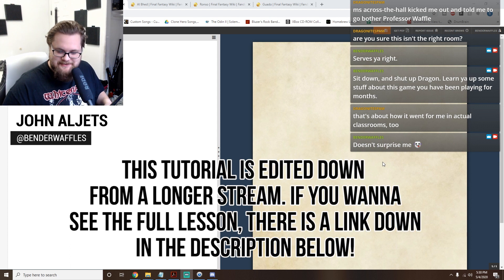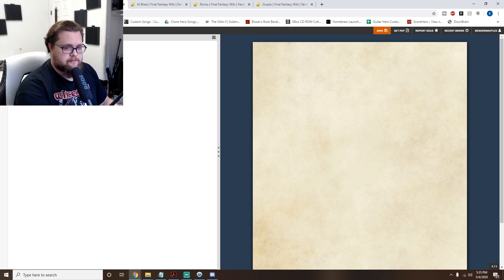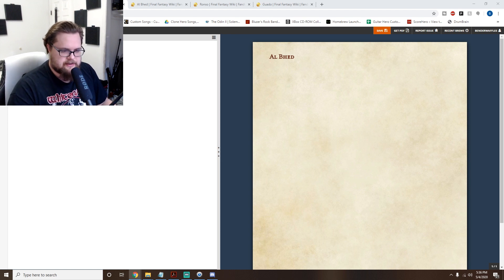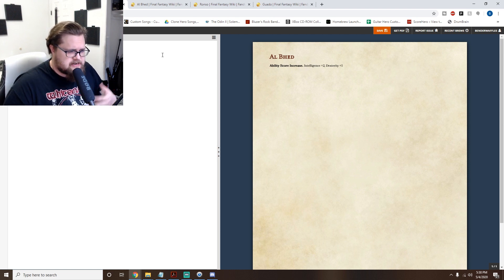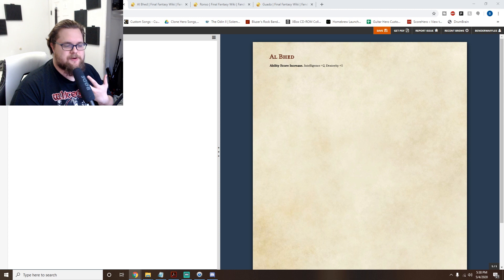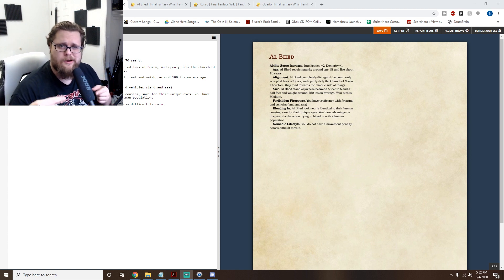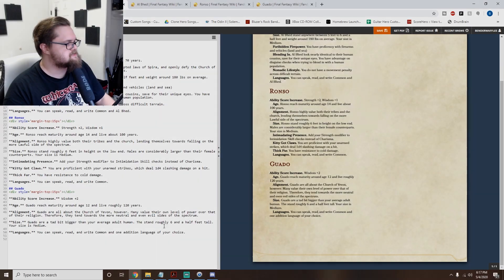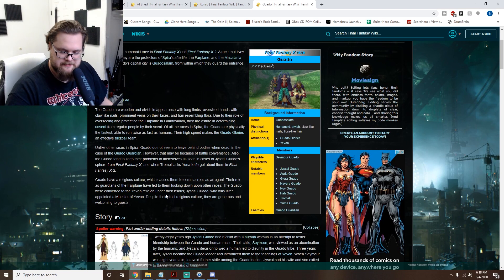How to Make Your Own D&D Race | BenderWaffles Teaches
In this video, John "BenderWaffles" Aljets takes a nice, long look at custom races within Dungeons and Dragons 5th Edition. In this tutorial, John works to produce some new, homebrew races based off of the people found in Final Fantasy X, all the while showing you his techniques for producing fun, new racial options for players.